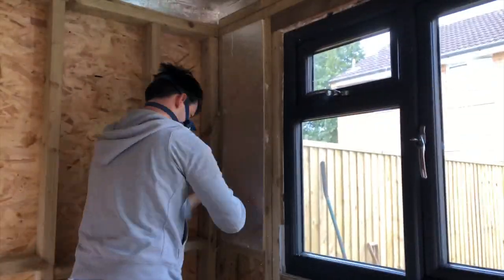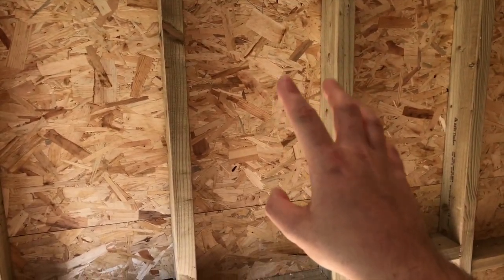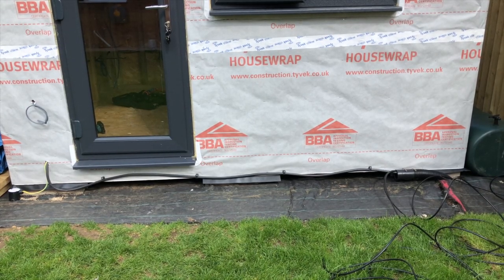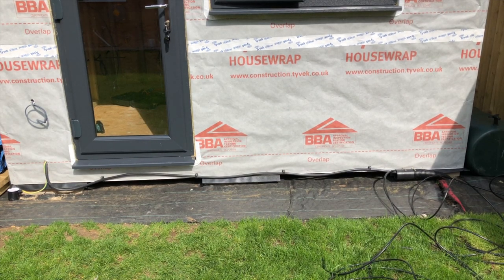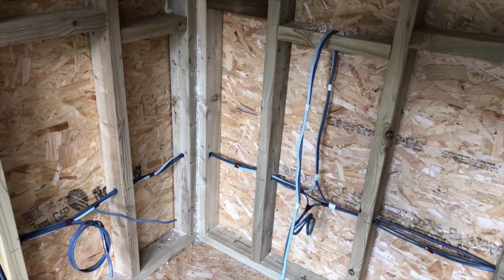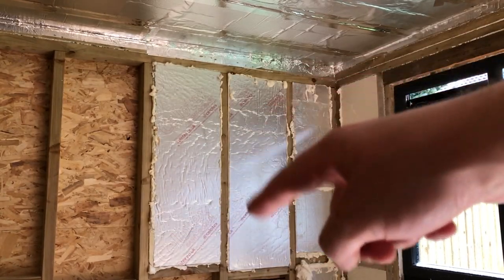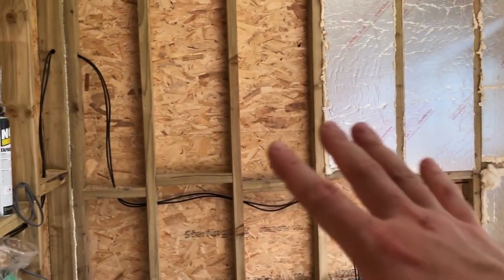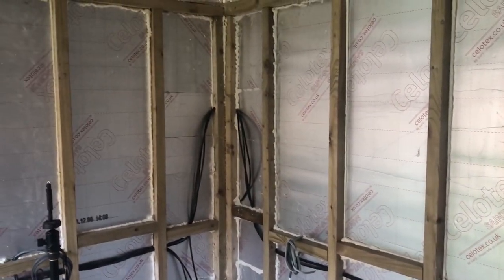Building My Garden Office: Part 9 - Electrics, Networking, Insulation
This is part nine of my year-long series where I go through how I design and build my own garden office for the purposes of operating and running my home-based web design and web development business (Made with Fuel).

In this video, I add the electrics and networking cables, finished fitting the insulation, and put up the vapour barrier on my walls.

Double Cat6 Ethernet Faceplates
Surface-mount Backbox
100m External-grade Cat6 Network cable
Network Installation Kit
Bosch Drill
Bosch Drill Bit Set
Bosch Spade Bits
Saw Horse Benches
Rawl Plugs
Half-mask Respirator
Safety Goggles (Large)
Safety Goggles (Small)

As always, I hope you enjoy the video.